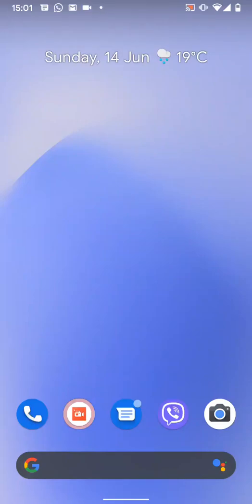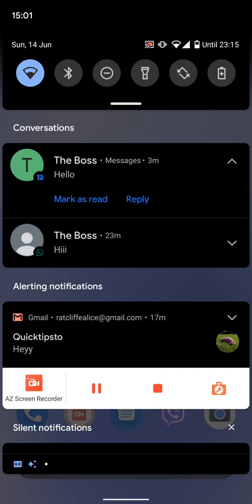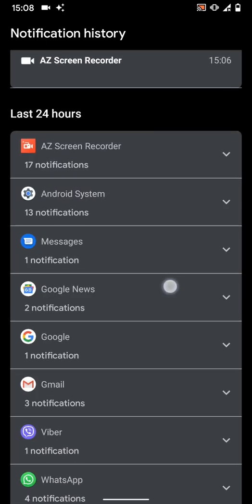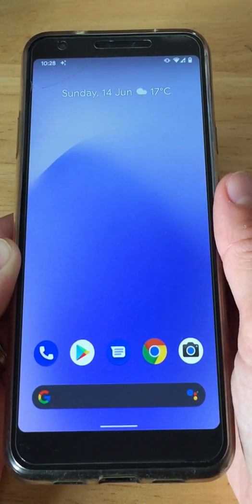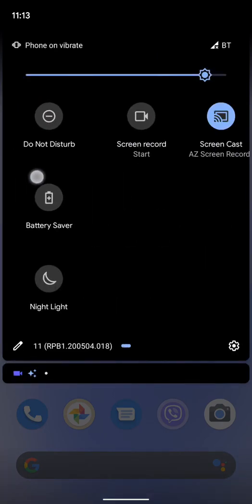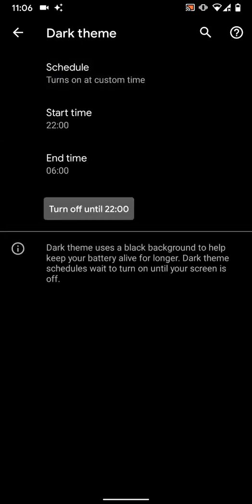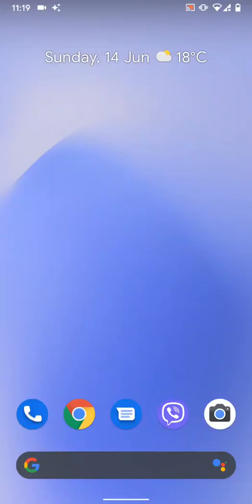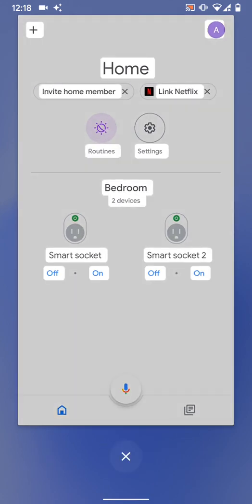What's new with Android 11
Features:
1- Sorting notifications
All incoming notifications will now be sorted in Conversations, Alerting notifications and silent notifications
This means that all your messages and chat will be displayed under the conversation section
And you won't have to scroll over all your notifications to find your conversations.

2- Notification history
If you've accidentally dismissed a notification and you want to know which notification you dismissed you can just
go to Notifications and tap on "Notification history"
Here you can see the history list of your notifications including the ones you dismissed.

3- Re-sizable picture in picture.
Now you can resize the video you're watching in "picture in picture" mode by dragging your finger along the corner
as illustrated

4- Easy access to your smart home and payment method.
You can now quickly control your smart lights, smart plugs and more from the power button.
Just press and hold the power button and from there you can control your smart devices.
This section will also display your payment cards if you're using google pay.

5- Screen recording
You can now record your screen using the built in recorder. The screen recorder however is very basic.
As you can see you can only control the audio and show touches on the screen.

6- Schedule dark theme
You can now schedule when to turn on and off Dark theme on your phone by selecting a custom time.
This option was not available on previous Android versions.
As you can see i can now select the start time and end time.

7- New icon shapes
You can now customise your phone appearance with new icon shapes in the styles and wallpaper settings

8- Suggested apps on home screen
the bottom section of your home screen will now suggest the apps that you frequently use.
You can tap and hold the apps you use a lot and drag them to your home screen.

9- Select icon
Taping on "select" will highlight the texts on the app that can be selected.
This will makes it easier for you to select and copy texts on your apps.

10- chat bubbles
this feature is similar to what Facebook has been offering for several years with its Messenger app
Any time you tag a conversation as Priority, it shows up as a chat bubble on the screen. You can move the bubble to any side of the screen
as of today only messenger supports it but in the future more social media apps will support it.